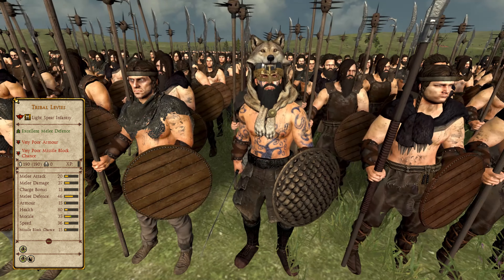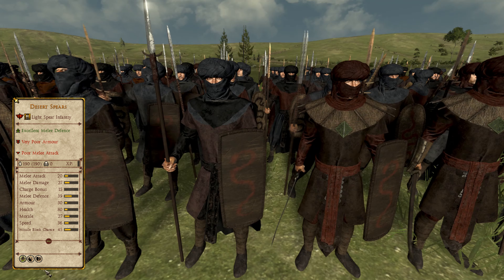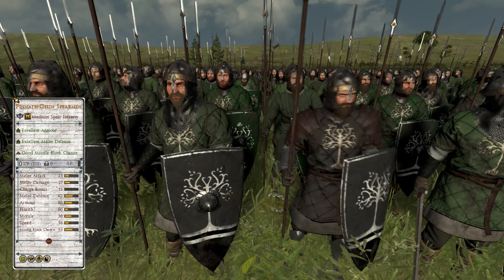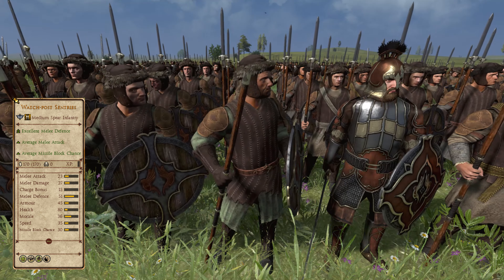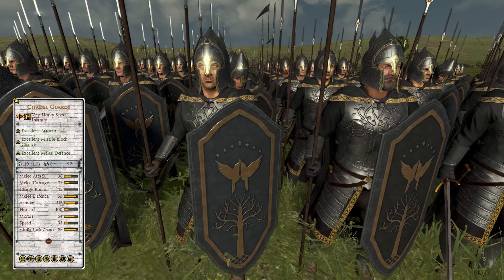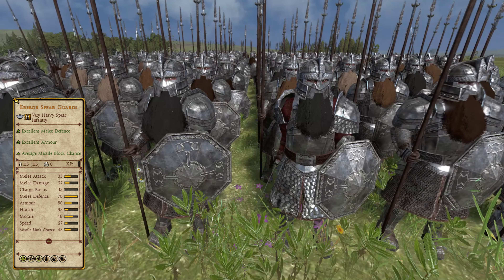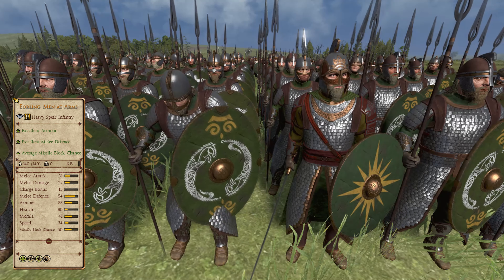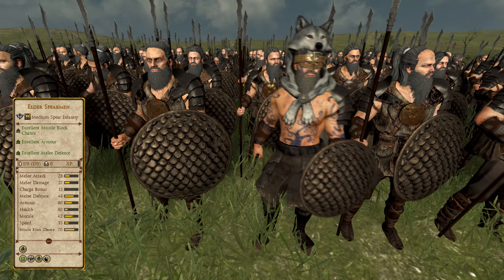Spear Infantry of Total War: The Dawnless Days Version 0.6.0. Ranked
A video ranking the current spear infantry units of Total War: The Dawnless Days Version 0.6.0.